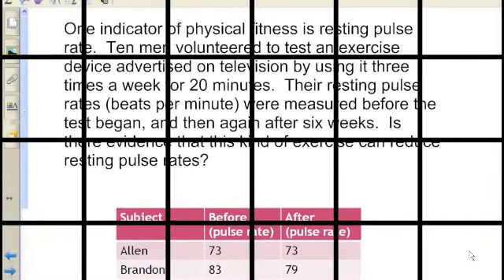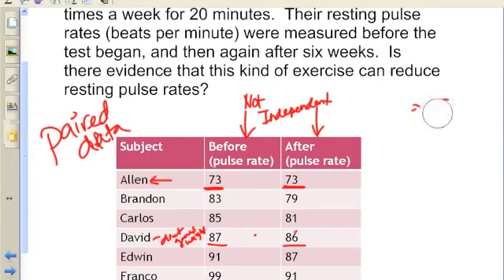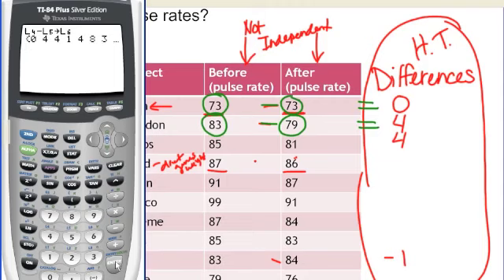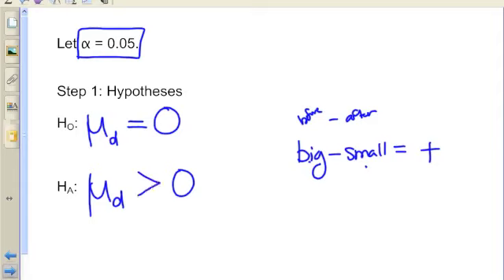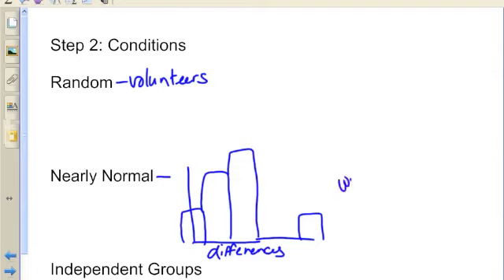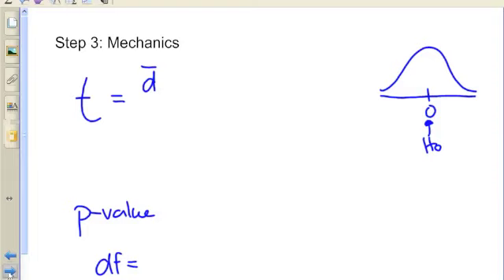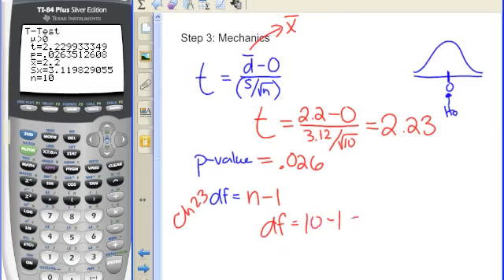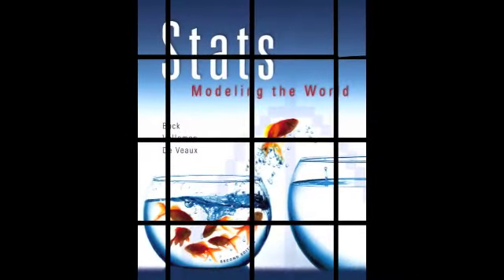Ch 25a 1